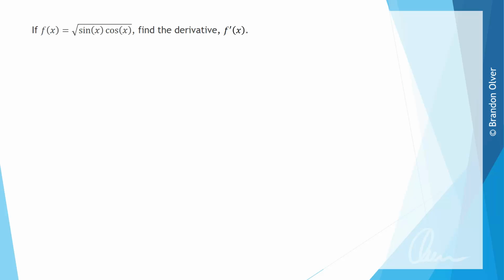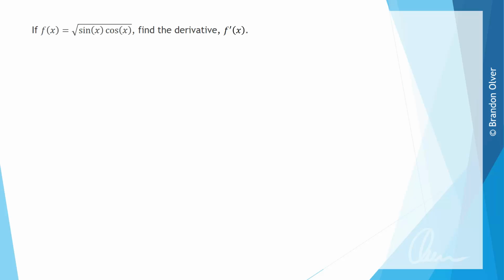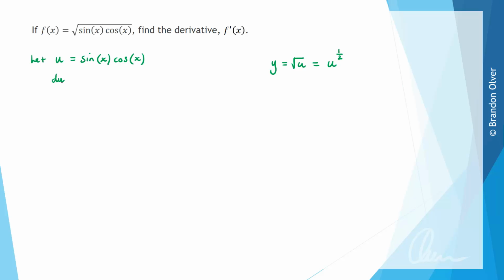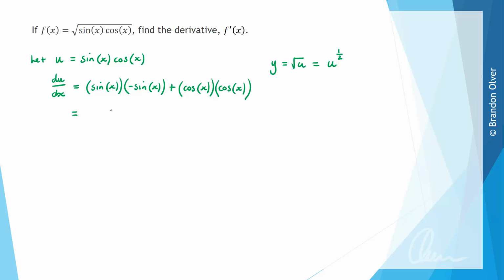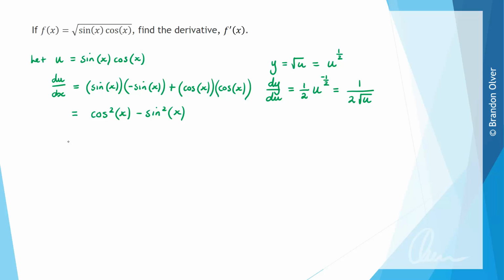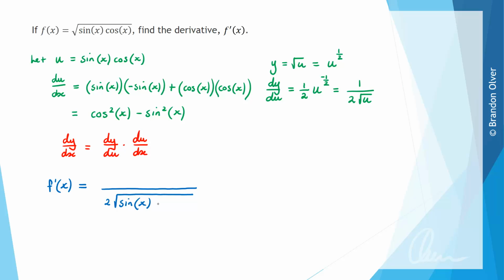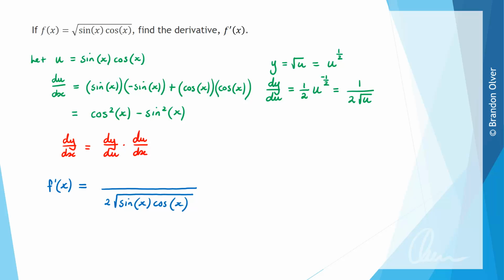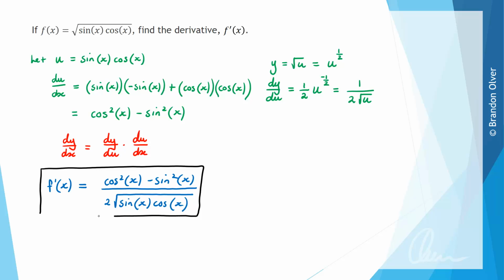Combining the chain, product and/or quotient rules (MM3-4 6H - Example 2)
This video illustrates how the chain, product and/or quotient rules can be combined to differentiate more complex functions.